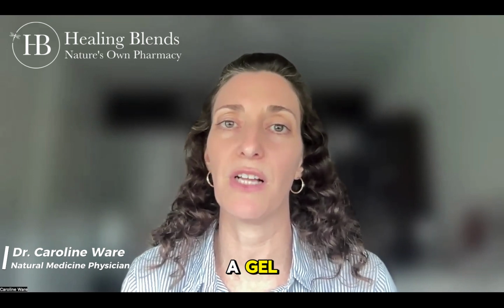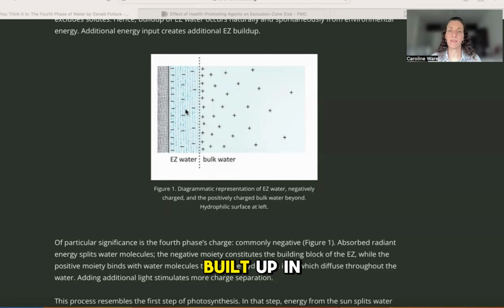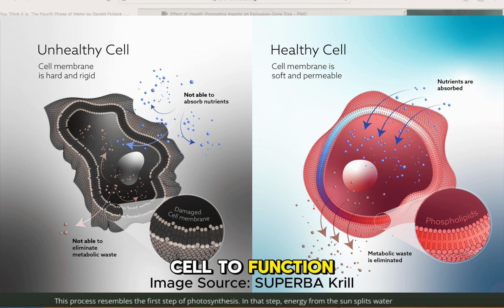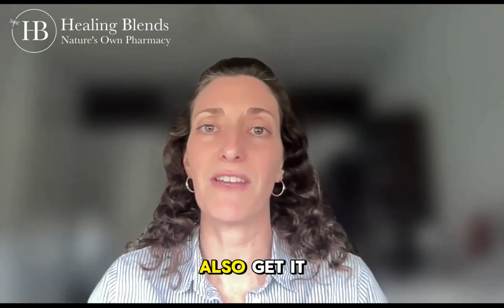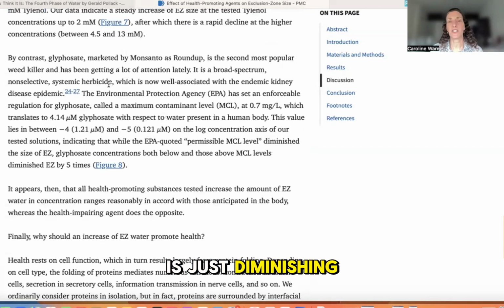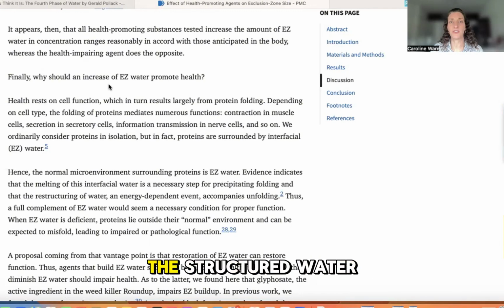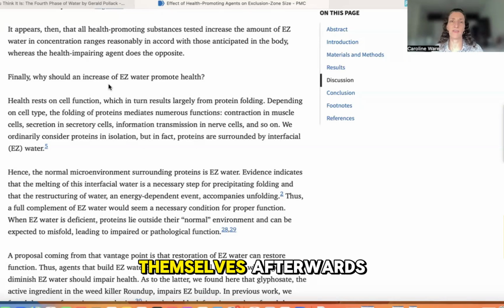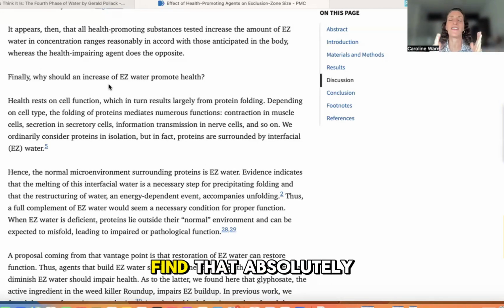EZ Water is Essential to Your Health: How to Get It and Make It!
Did you know water has a fourth phase beyond liquid, solid, and gas? 💧 This discovery changes everything we thought we knew about hydration, circulation, and overall health!

In this video, Dr. Caroline Ware breaks down the science of structured water (EZ water)—a game-changer for your body's hydration, energy levels, and cellular health. 🌿

✔️ Helps keep blood & lymphatic flow moving
✔️ Supports healthy cells & energy production
✔️ Plays a key role in hydration beyond just drinking water
✔️ Naturally created by infrared light, juicing, grounding, and more

If you're looking for simple, science-backed ways to boost your health naturally, this is a must-watch!

📞 TOP NOTCH CUSTOMER SERVICE: 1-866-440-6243

*This content is strictly the opinion of Dr. Charlie Ware or Dr. Caroline Ware and is for informational and educational purposes only. It is not intended to provide medical advice or to take the place of medical advice or treatment from a personal physician. All viewers of this content are advised to consult their doctors or qualified health professionals regarding specific health questions. Neither Dr. Ware nor the publisher of this content takes responsibility for possible health consequences of any person or persons reading or following the information in this educational content. All viewers of this content, especially those taking prescription or over-the-counter medications, should consult their physicians before beginning any nutrition, supplement or lifestyle program.